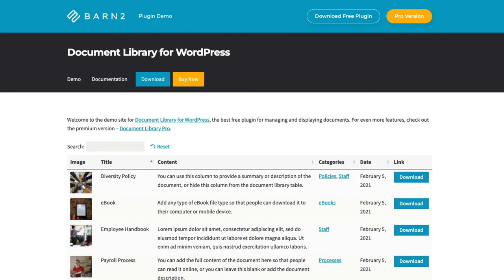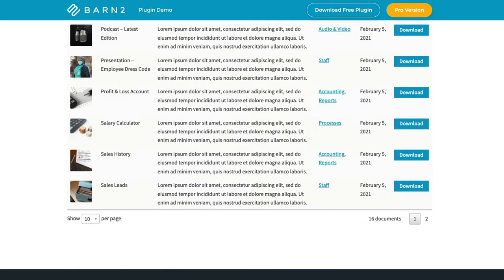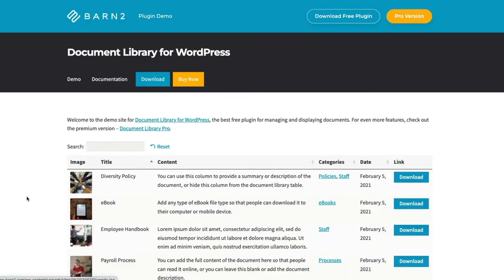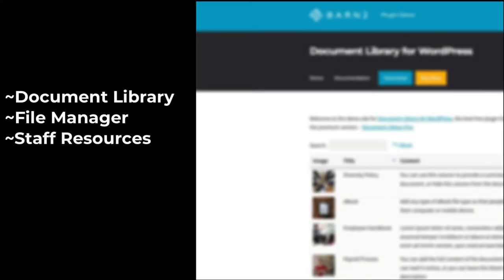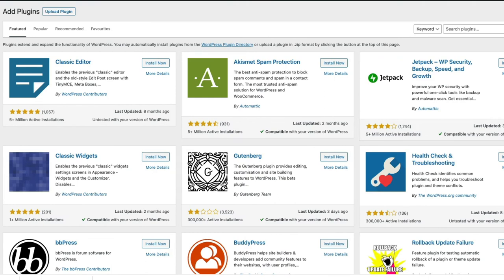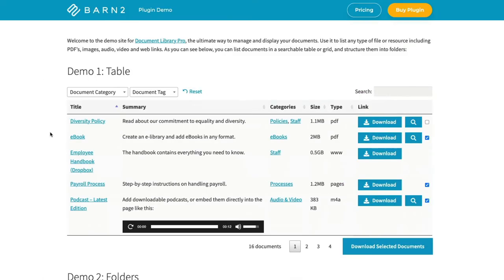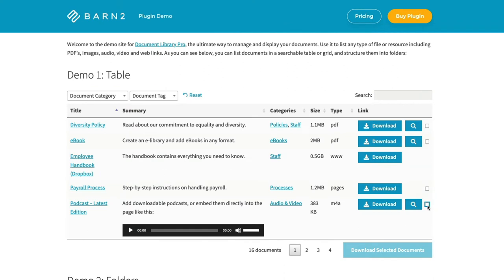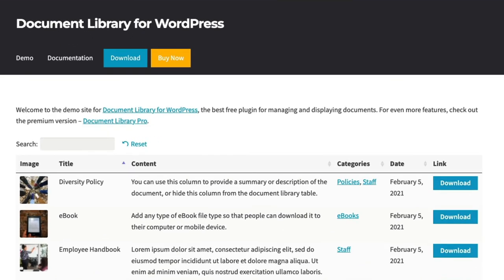Document Library Lite - Free Wordpress Plugin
Document Library Lite is the easy way to add documents and display them on your website. It's a free WordPress plugin and you can download it

For even more features, check out the premium version - Document Library Pro

This takes your documents to the next level, with features including an eye-catching grid layout, document filters to find files more easily, document previews, multi-download links, support for third party files, and much more.